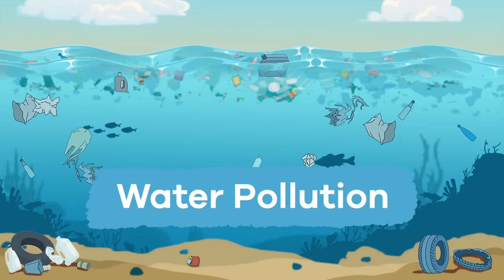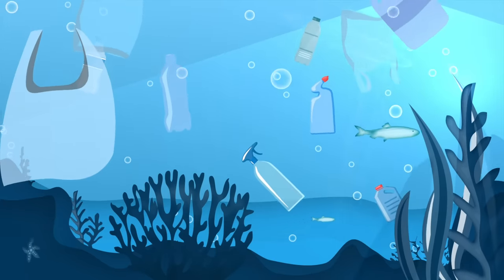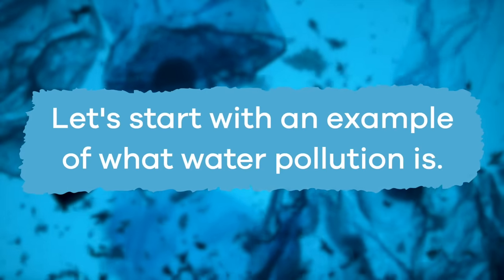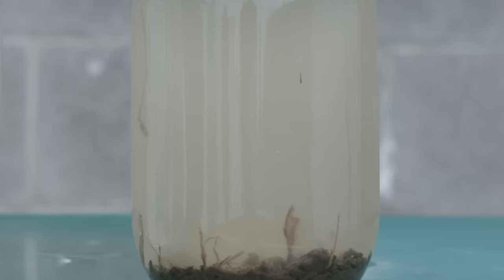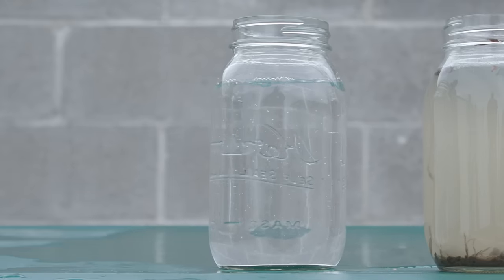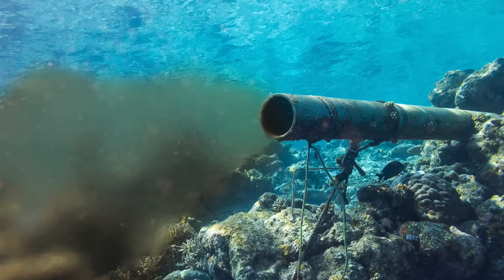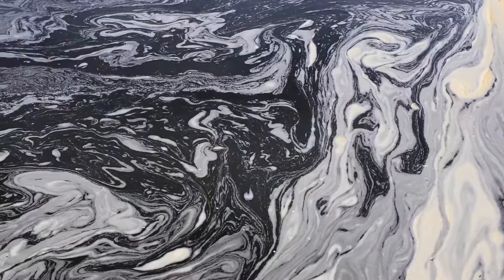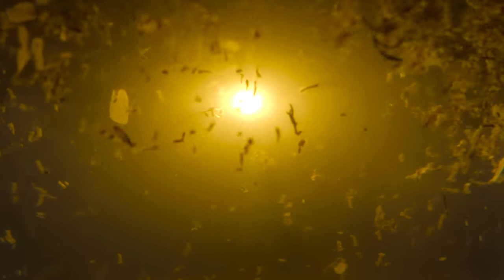Water Pollution for Kids | Learn How to Keep Our Water Clean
What is water pollution? Did you know there are different kinds of pollution? In this video, you and your kids will learn all about the ways that water is harmed and contaminated. You will also learn how we can help make water cleaner and safer for the wildlife that live there. Even though we, ourselves, need clean water for drinking and other uses, aquatic animals that live in oceans and lakes need clean water as well to survive.

Would you rather swim in a lake that is clear and blue or one that is filled with plastic bottles and bags, waste, and chemicals? Naturally, you would want to swim in a clean lake. Well, so do fish and other animals in the sea. Water pollution is caused by many different factors, but the primary one is humans. For many, many years, we have been throwing our "trash" in the ocean. Sometimes our trash is made up of actual garbage, such as plastic water bottles and grocery bags, soda can holders, and straws. Other times, it's made up of sewage and waste, chemicals, and oils.

What can you do to help the water pollution problem? First of all, you can share some of the facts you learn in this video with your friends and family. For instance, did you know that over one billion people do not have access to clean water? That is 13% of the world's population! You can also follow the three R's: reduce, reuse, and recycle. Reduce your water usage, reuse items whenever possible, and recycle any items that you can.

We hope you and your student(s) enjoyed learning about water pollution! If you want to learn more, head over to our website and download one of our many free lesson plans about water full of activities, worksheets, and more!

What you will learn in this video:
0:00 The water you drink
1:11 What is water pollution?
1:45 What causes water pollution?
2:43 How to tell if water is safe to drink
3:43 Facts about water pollution
4:22 Ways to prevent water pollution
5:24 Questions to test your water knowledge
6:19 Knowledge is power!